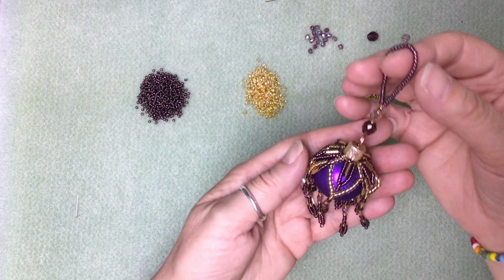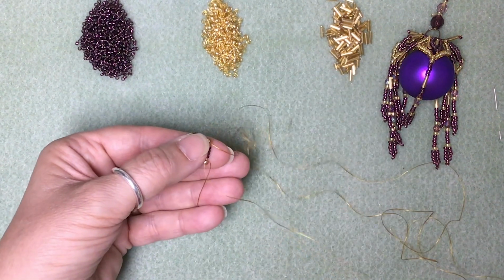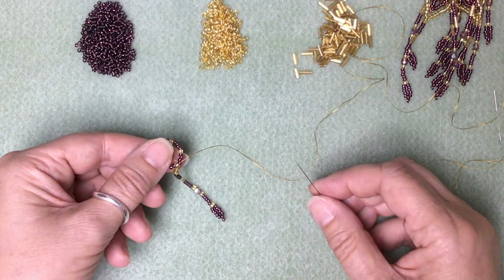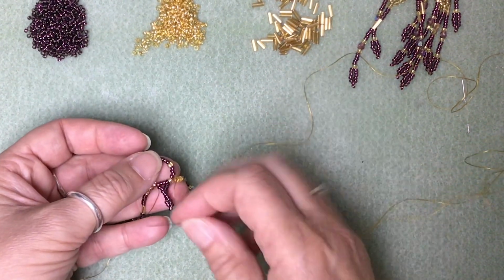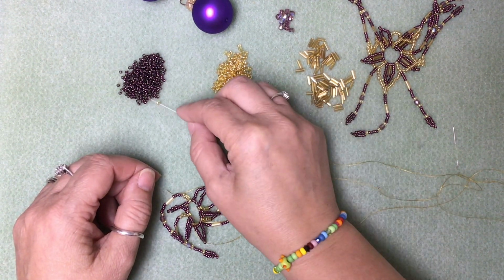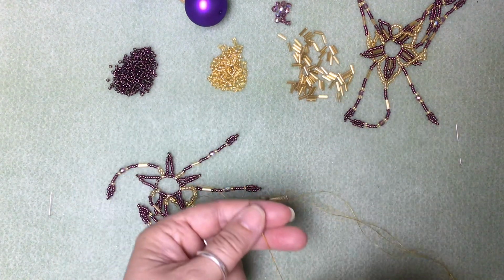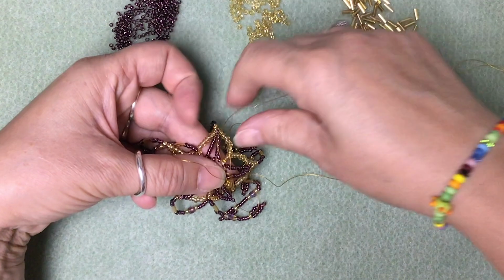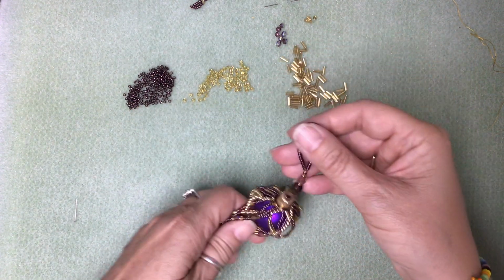Medina Bauble. Make It With Spellbound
Bead along with Louisa as she shows you, step by step, how to make the Medina Bauble.